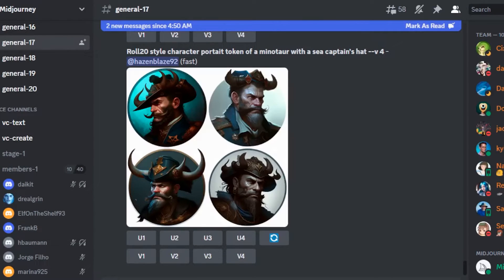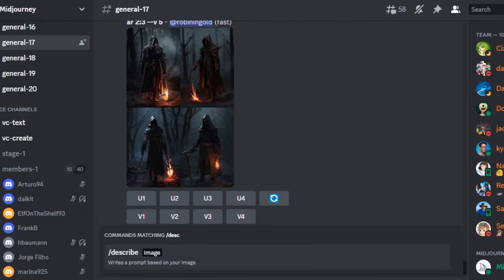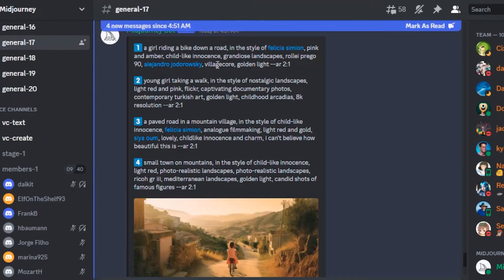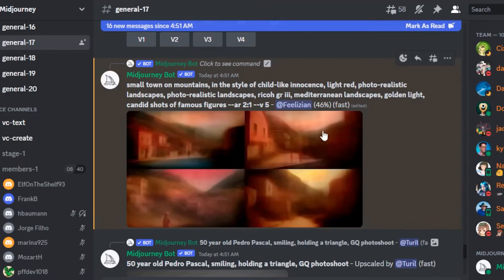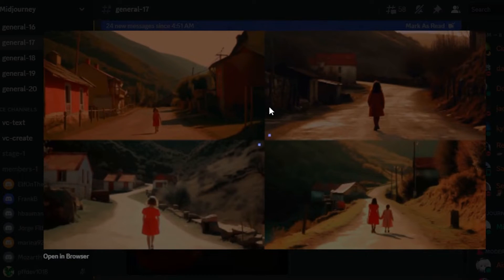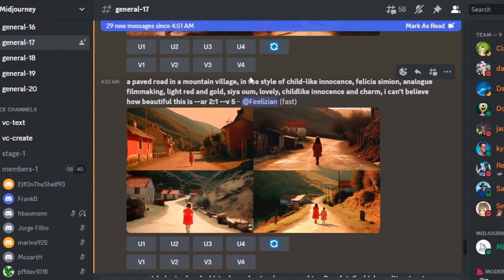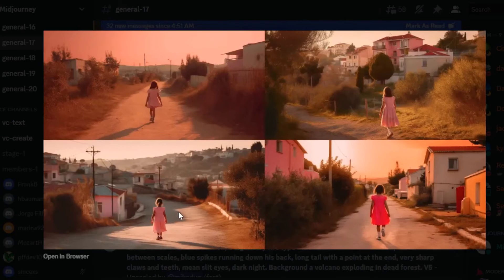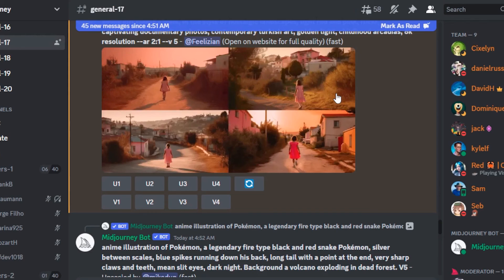✨NEW Describe feature in Midjourney is INSANE! (1 Minute Guide)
In this video, we'll look at the new describe feature in midjourney. Enroll for the best Generative AI Course